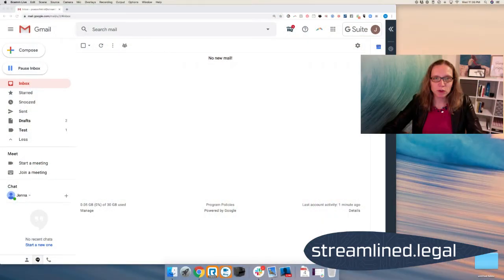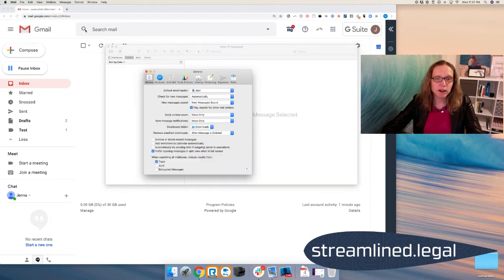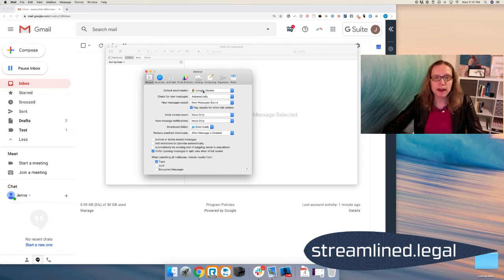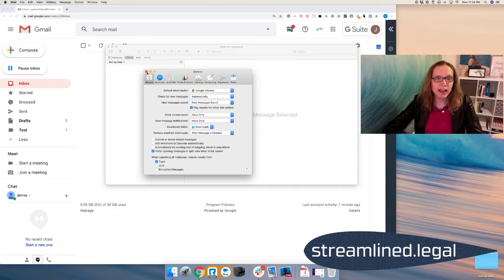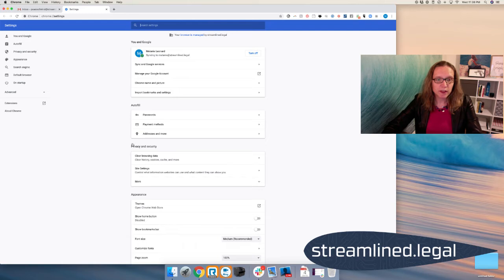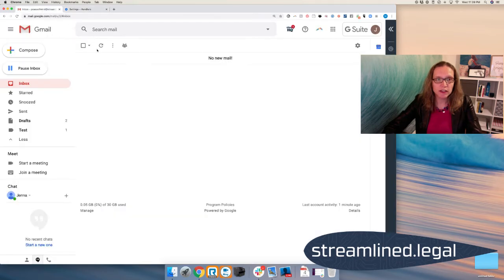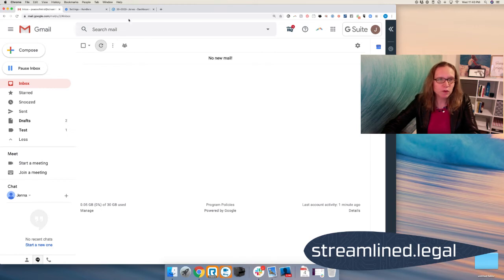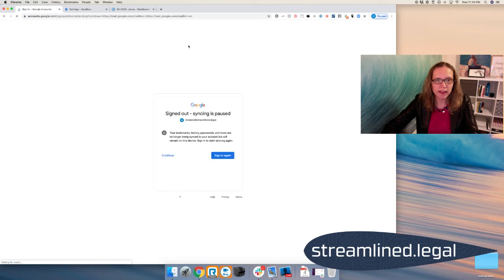This is for you Mac Users trying to make Gmail your default email app!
How to make Gmail your default email app on Mac.